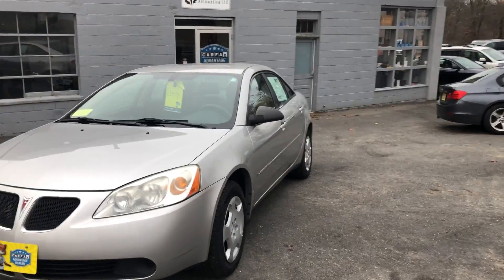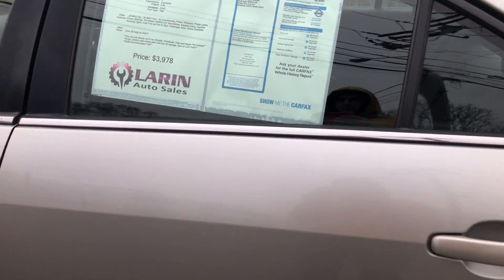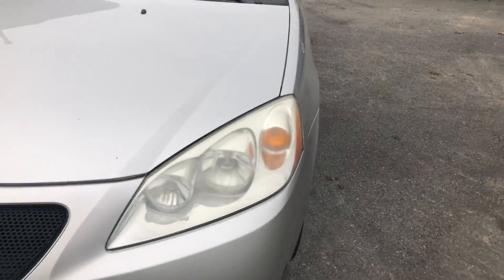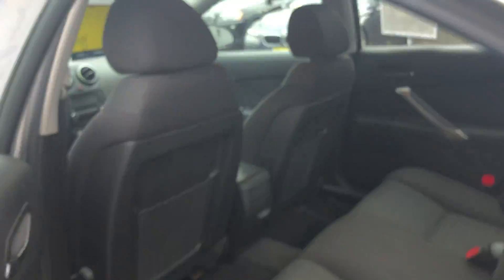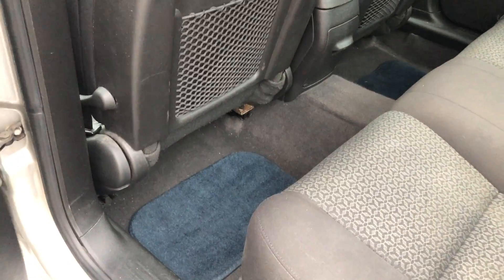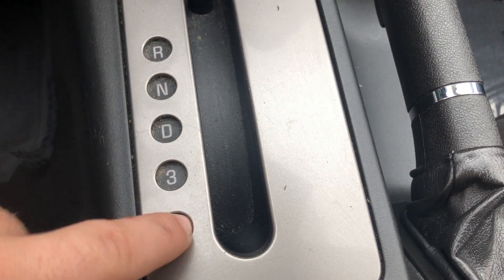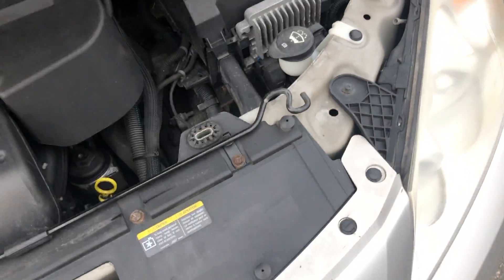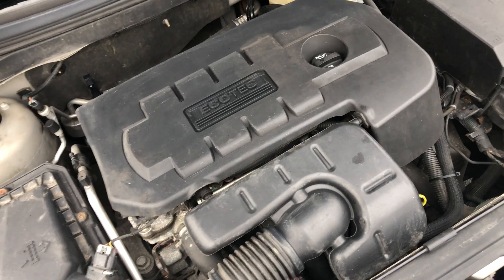2007 Pontiac G6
2007 Pontiac G6